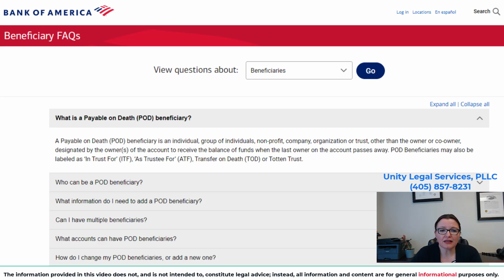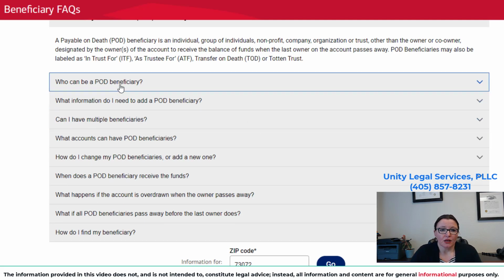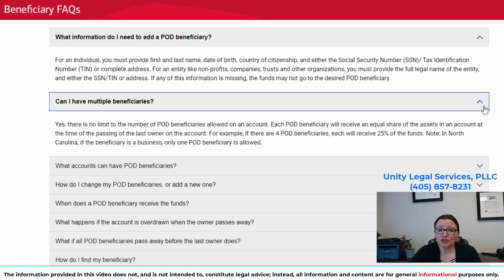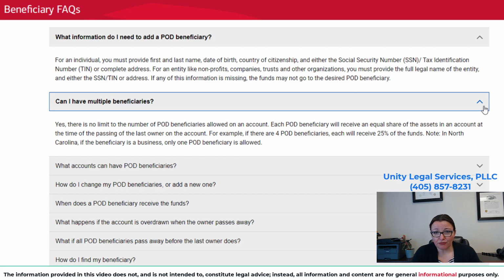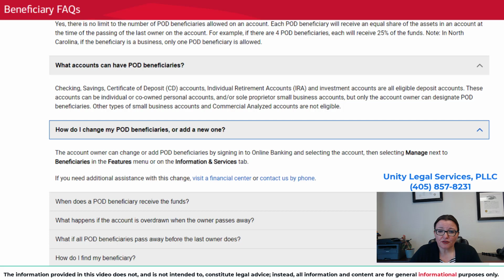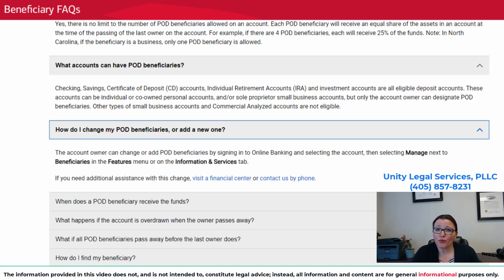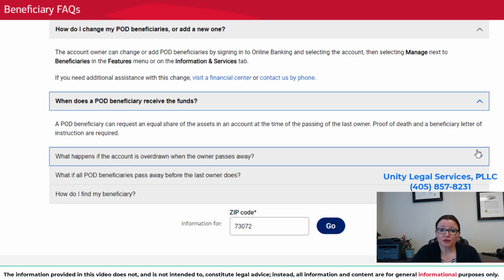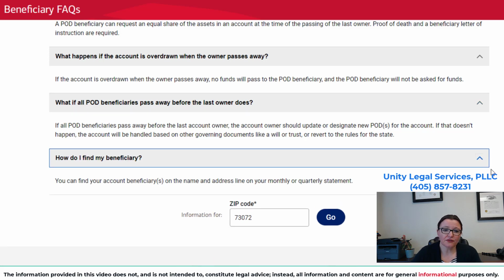MUST WATCH: Bank Accounts and Payable On Death (POD) Information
- What is a Payable on Death (POD) Beneficiary?
- Who can be a POD Beneficiary?
- What information do I need to list a POD Beneficiary?
- Can I have multiple POD Beneficiaries?
- How and when does a POD Beneficiary receive the funds?

 - Local, Affordable, Trustworthy & Responsive
Unity Legal Services, PLLC - Estate Planning, Probate, Guardianship & other services as needed.
3750 W. Main Street, Suite AA
Norman, OK 73072
Proudly Serving Norman, OK, the metro area and surrounding counties!